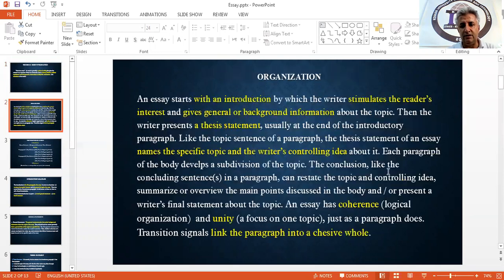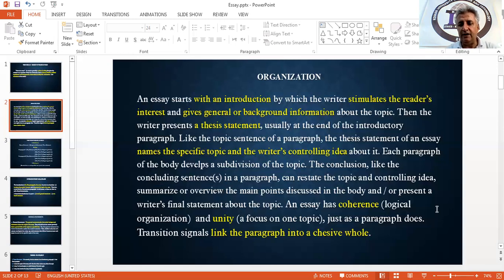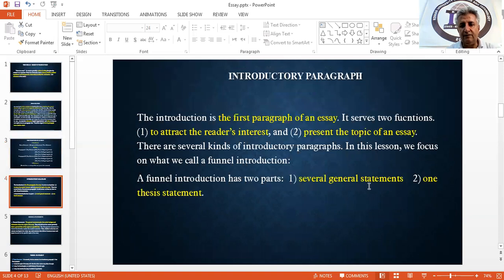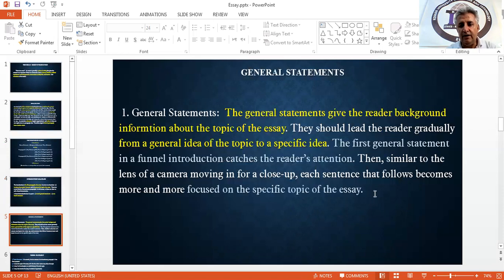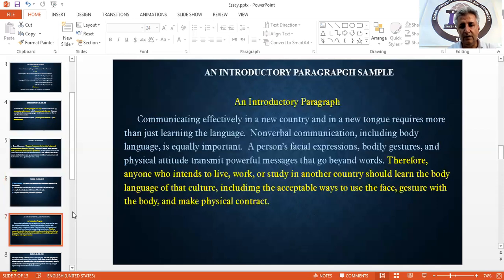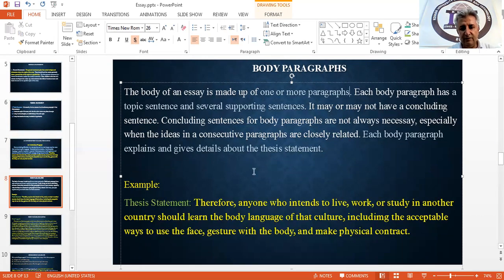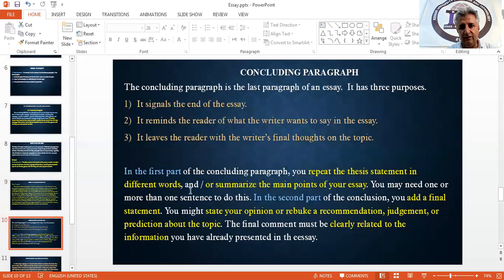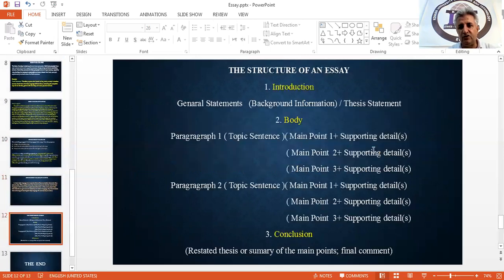Essay Organization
A Brief Introduction to an Essay Writing